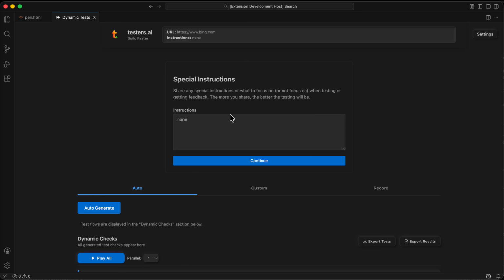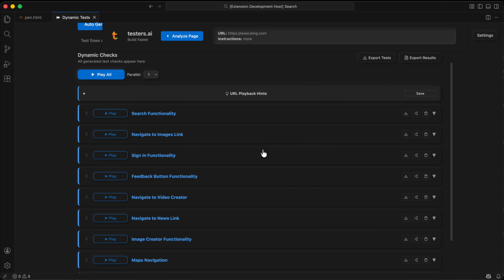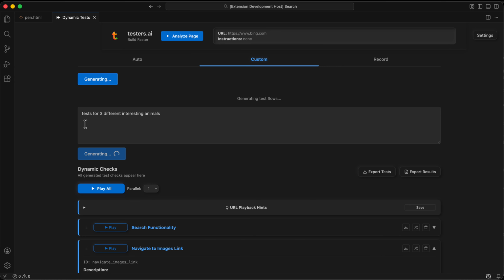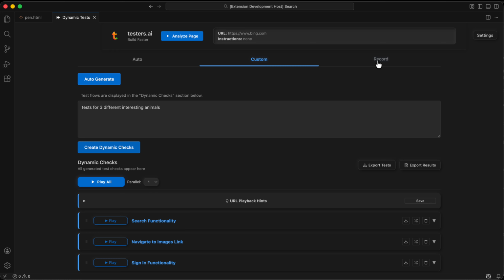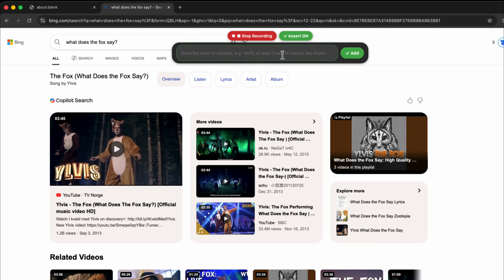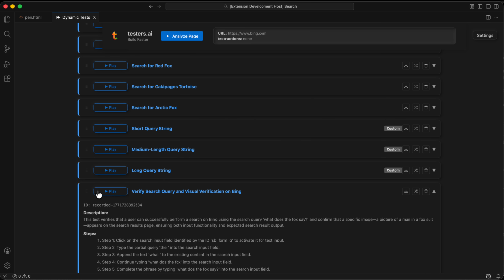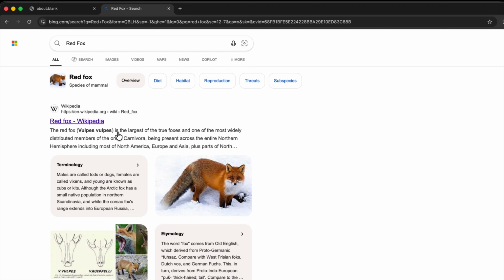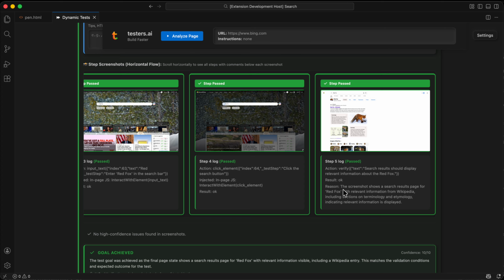Test Case Generation & Execution Demo | Testers.AI Walkthrough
AI Test Case Generation & Execution Demo | Testers.AI Walkthrough

In this video, we walk through AI-powered test case generation and automated test execution using Testers.AI.

See how you can:

• Generate detailed test cases from simple user prompts
• Auto-create structured test scripts using AI
• Record and playback user flows with AI assistance
• Execute test scripts with intelligent, step-by-step validation
• Automatically verify results against the original test intent
• Export test cases in multiple industry-standard formats

Testers.AI doesn’t just replay scripts. Its AI engine carefully validates every interaction during playback — double-checking UI state, intent, and expected outcomes to ensure high-confidence results.

Whether you're working with web apps, AI-generated apps, or traditional software, this platform combines AI test generation, AI-driven execution, intelligent validation, and exportable automation artifacts into one streamlined workflow.

If you're exploring automated testing, AI QA tools, intelligent test automation, or next-generation quality engineering — this walkthrough shows what modern AI-native testing looks like.